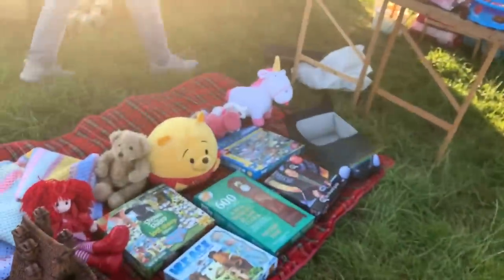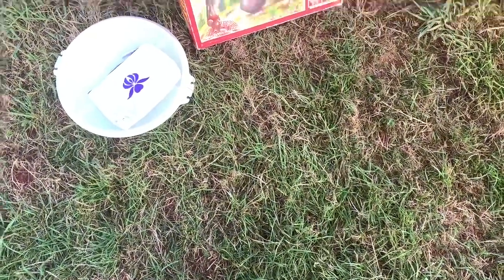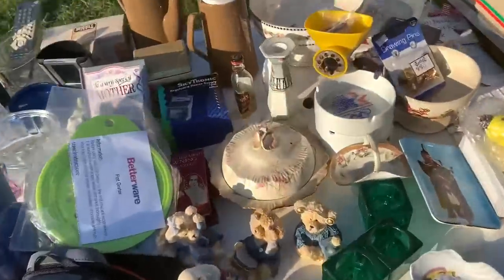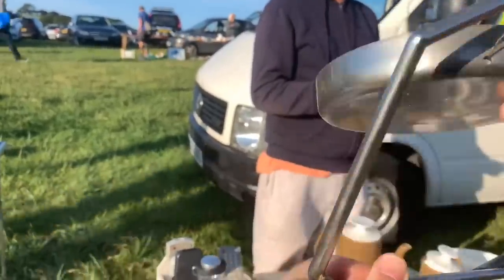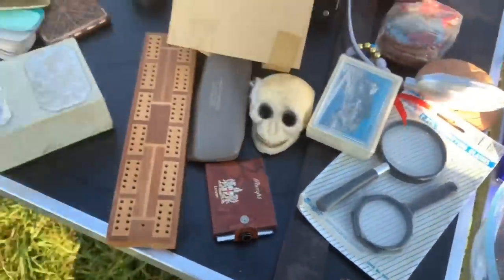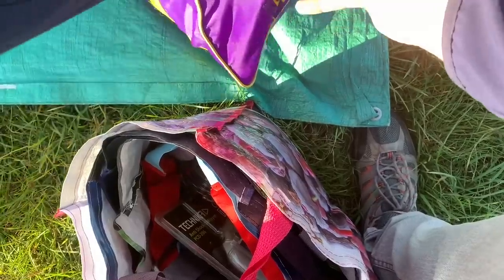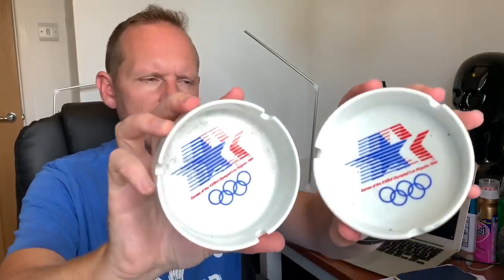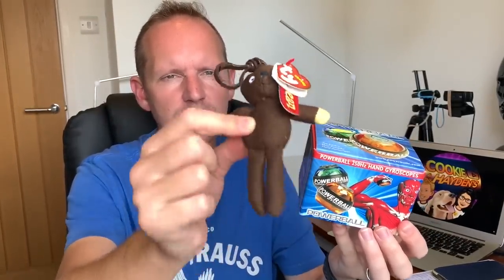Torbay Car Boot Sale | An Eclectic Array Of Pick Ups! | eBay Reseller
Back at Torbay Car Boot Sale near Torquay and Paignton for the first time since Penguin-Gate. A very eclectic array of pick ups this week, treasure or junk? Join me on a walkabout with commentary plus the full haul at the end!

Amazing Merch, FREE MP3 of our eBay song sent to everyone who makes an order

My ‘Movie Fusion’ eBay Store Front